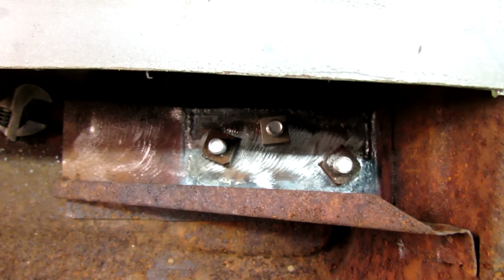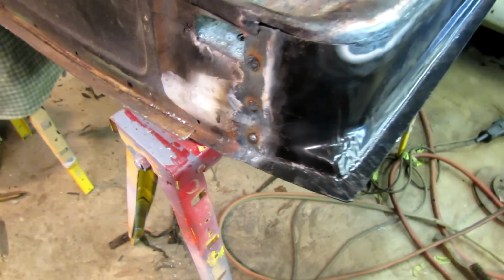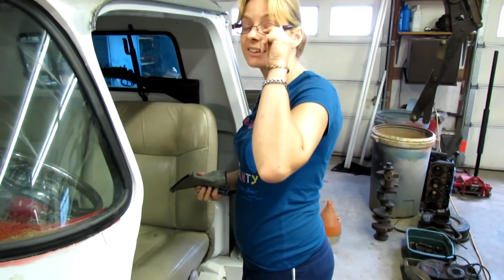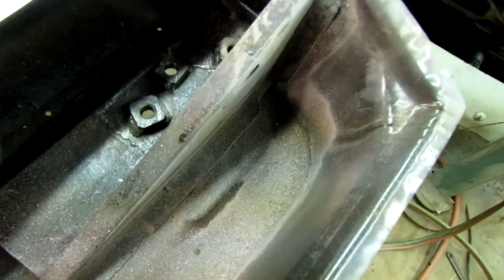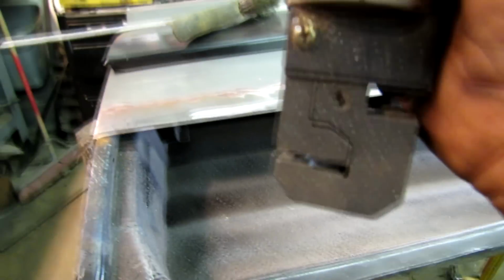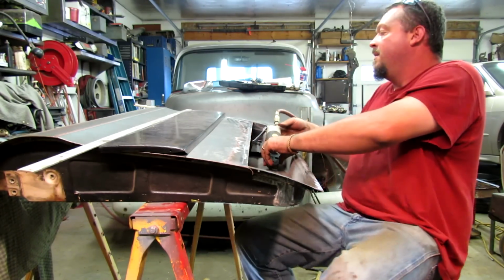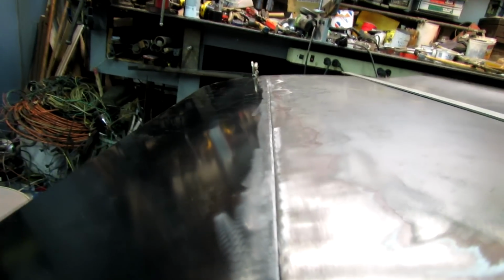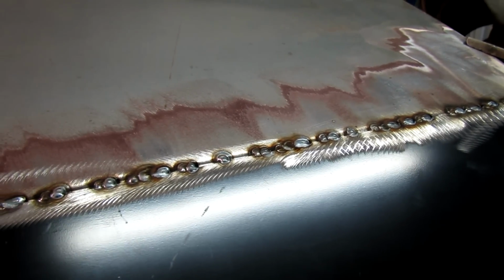55 Chevy truck-door repair part 2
Worked some more on the passenger door...